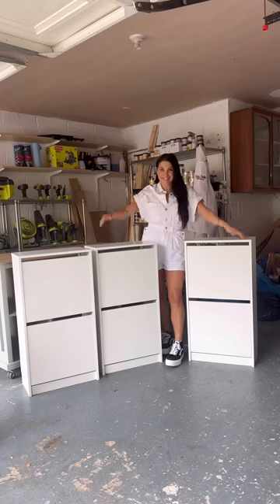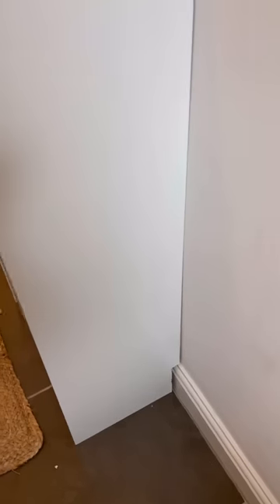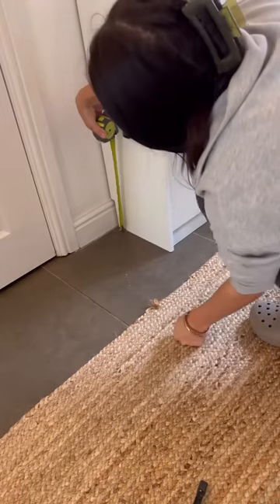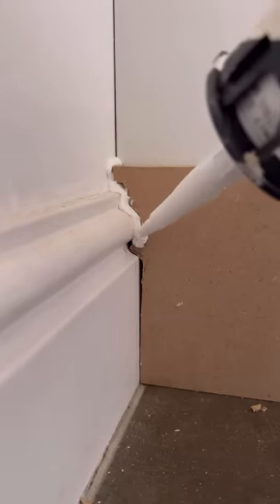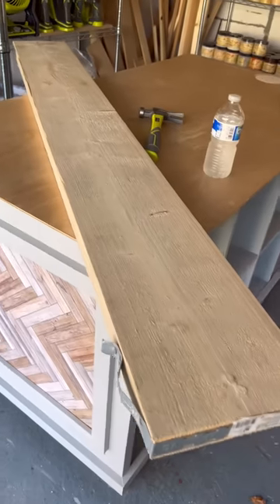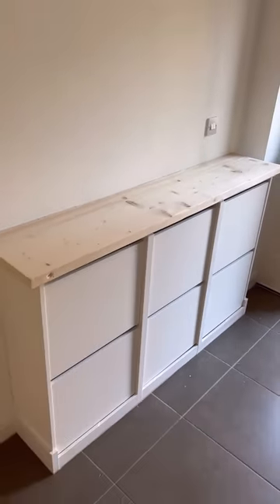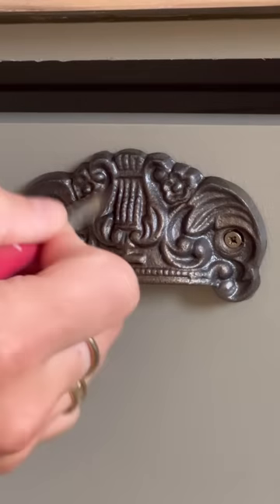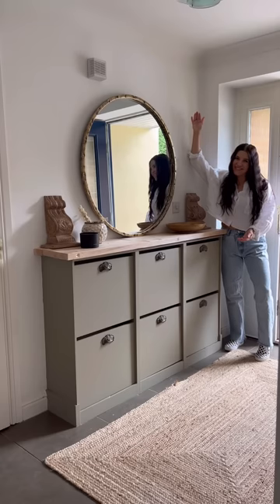Easy DIY IKEA Shoe Storage!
Hi my lovely Flip Family!

For this week's flip, I took 3 IKEA shoe cabinets and turned them into a built in hallway cabinet with shoe storage! This DIY turned out incredible and I am so happy with how it turned out!

Please note that I am a Dixiebelle Brand Ambassador.
Please note that products used may be part of previous and current brand partnerships & I might make a small commission at no extra charge to you if you click on my links to order :)

Thank you for supporting my work and always engaging with my videos! I hope this inspires you to create your own DIYs!